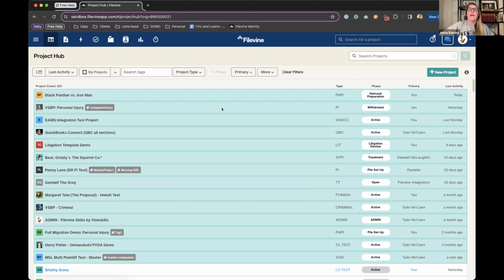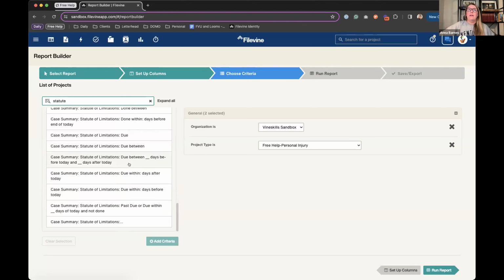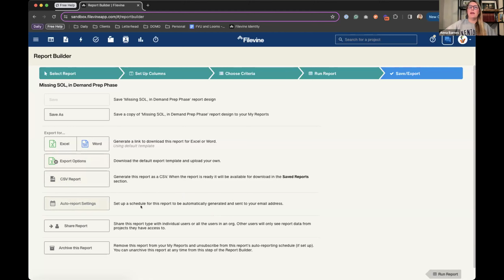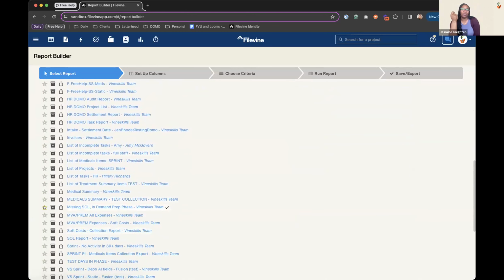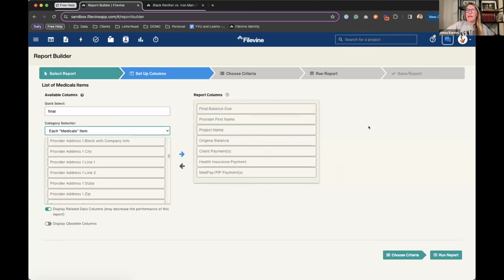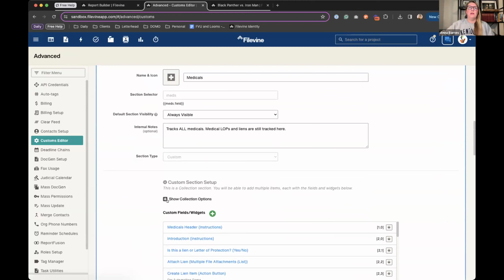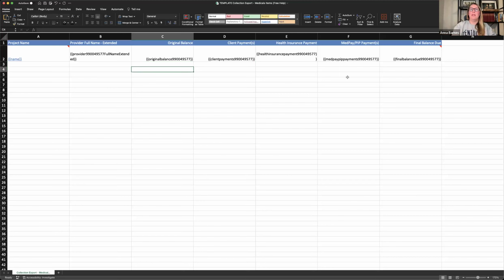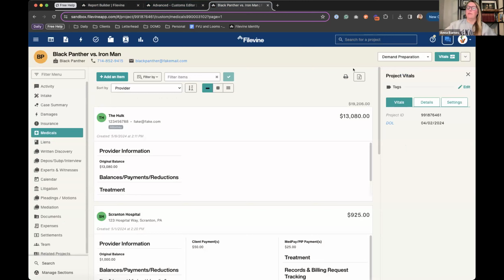Free Help Wednesdays: High-Volume Reporting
In this replay of a past live Free Help Wednesdays session, Optimizers Jasmine and Anna covered everything you need to know about high-volume reports in Filevine, including choosing criteria and template creation, sharing reports, and creating auto-report schedules.